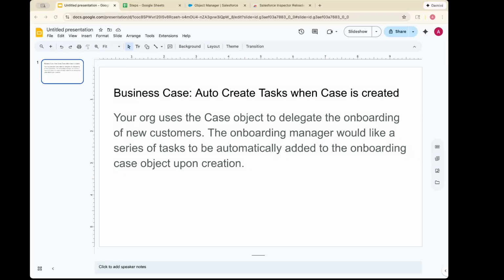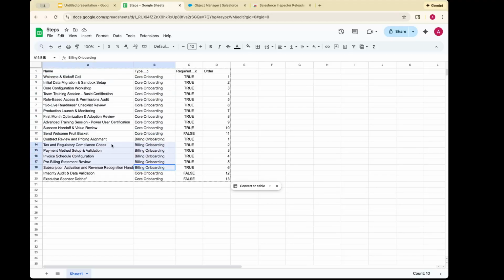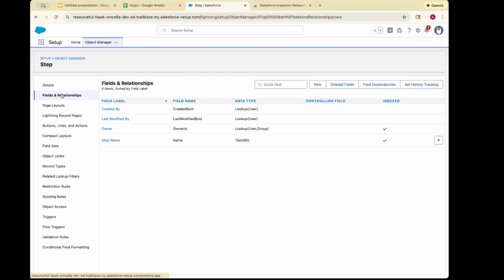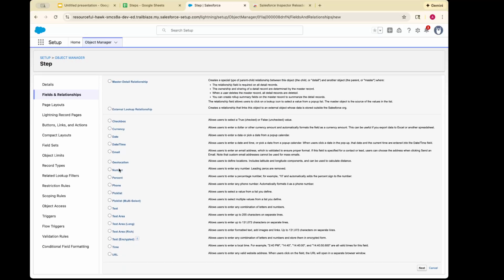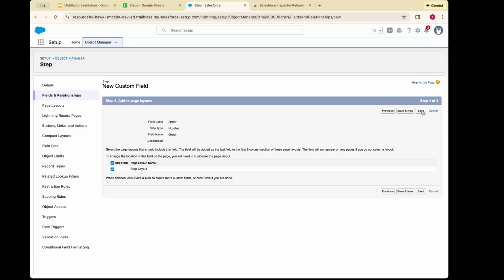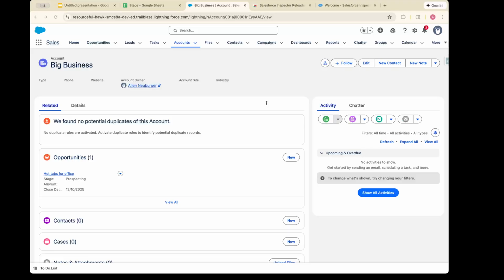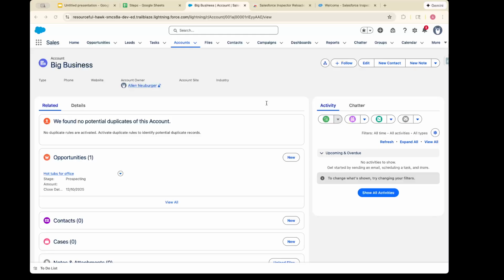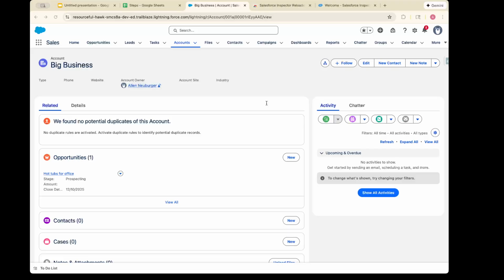How to use Salesforce Inspector Reloaded for Bulk Data Import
We all have that request: "When a Case is created, automatically generate these 10 tasks." Most people start by adding 10 different "Create Record" elements inside a Flow. Don't do that! It's hard to maintain and update.

In this video (Part 1 of 2), I show you a cleaner, scalable way to handle automatic task creation. We will create a custom object (Step__c) to hold our "Task Templates" and then use the Salesforce Inspector Reloaded extension to bulk import our process steps from Google Sheets.

In this tutorial, we cover:

The Business Case: Automating New Customer Onboarding tasks.

Architecture: Why we create a Custom Object (Step__c) instead of hardcoding values.

Tool Tip: How to install and use Salesforce Inspector Reloaded (a must-have for Admins!).

Data Import: Copy/pasting data directly from Google Sheets into Salesforce.

SOQL Basics: Verifying our data upload using a simple query.